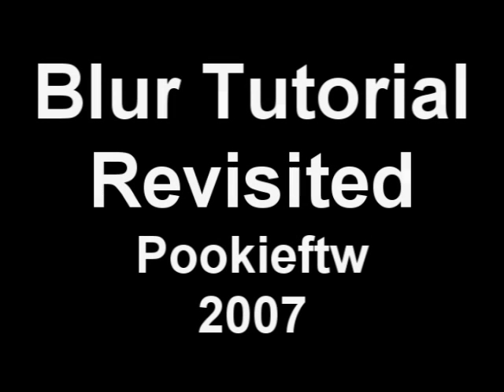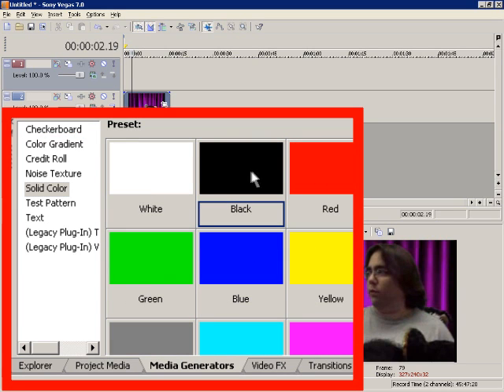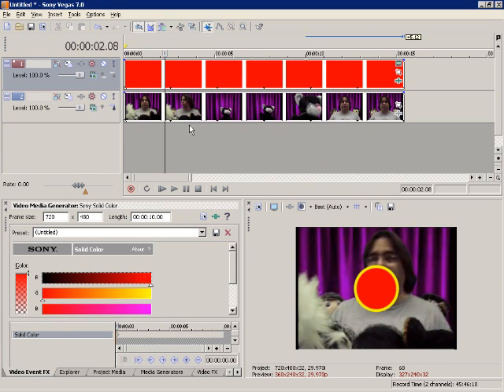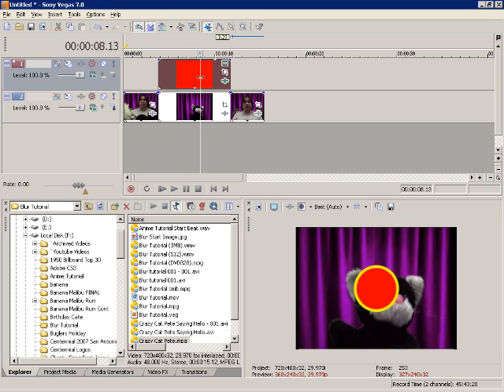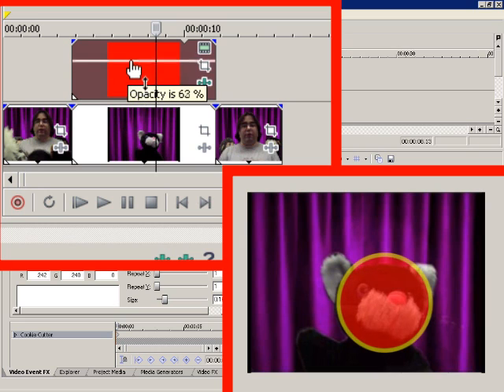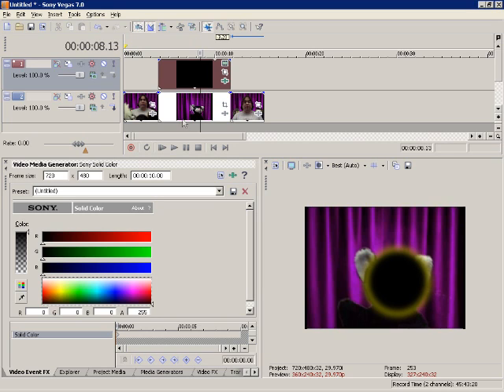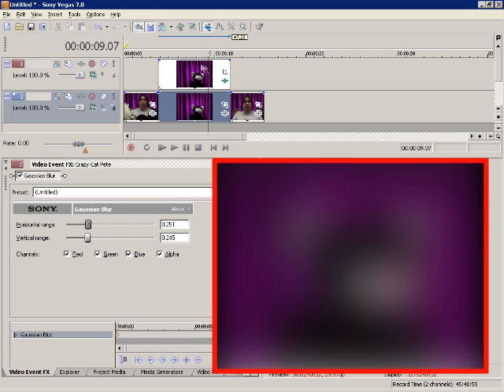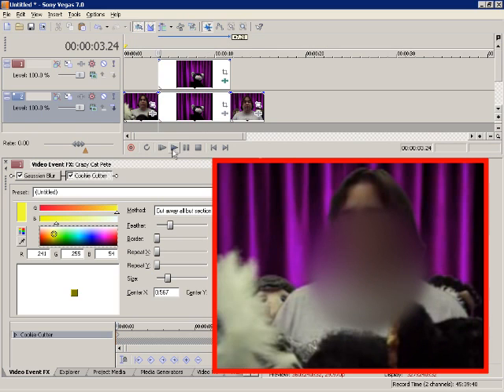Blur Tutorial Revisited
My first blur tutorial left people with a lot of really good questions. It was difficult to tell what was happening so I have created this video to make it easier to see and offered a second option to doing the blur.

Hope this helps and thank you to everyone watching this tutorials and for all the great questions.